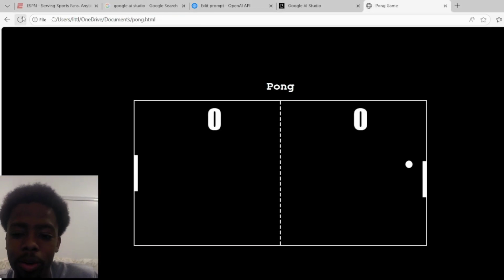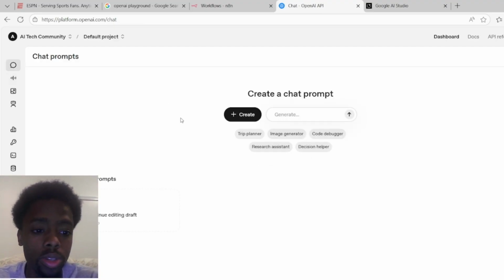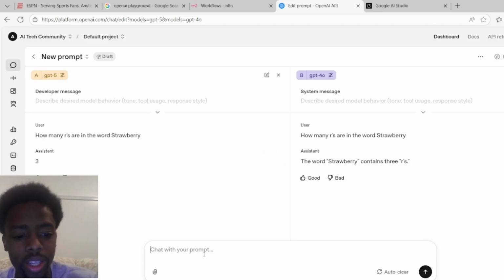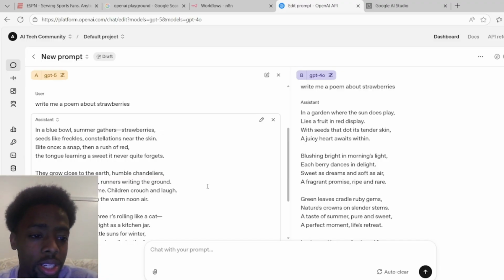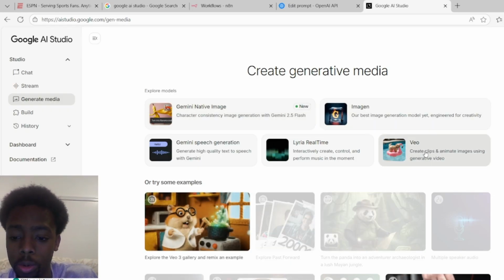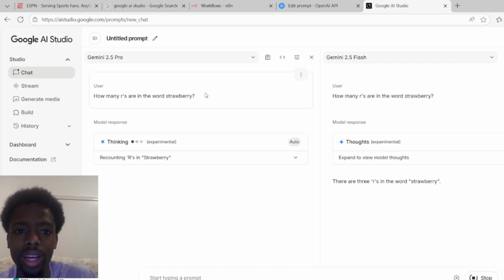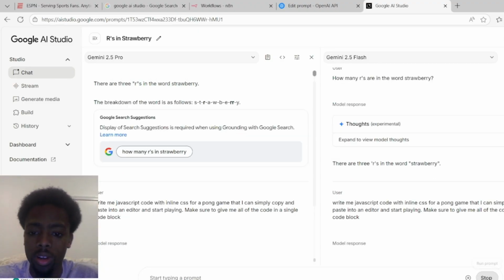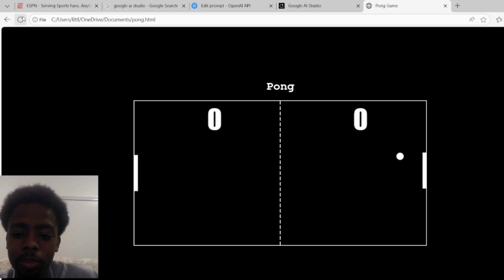AI Battle Royale: ChatGPT 5 vs Gemini 2.5 — Who’s the Real Winner?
The biggest question in AI right now: which model is truly the best?

In this video, I put ChatGPT 5, ChatGPT 4o, Gemini 2.5 Flash, and Gemini 2.5 Pro head-to-head in what I’m calling the LLM Battle Royale. Using both Google AI Studio and the OpenAI Playground, I tested them across speed, reasoning, coding, and creativity.

Here’s what went down:
⚡ Speed test — which model responds fastest under pressure?
🧠 Logic & reasoning — answering a deceptively simple question: “how many r’s are in strawberry?”
💻 Coding challenge — who writes the cleanest, most efficient solution?
🎭 Creativity — from poetry to style, which model actually sounds human?

What I found might surprise you — each model has its own strengths and weaknesses that could completely change how you think about using them in your workflow.

👉 If you enjoy breakdowns like this and want to go deeper into AI tools, training, and strategies, I run two communities where we teach, learn, and build together: